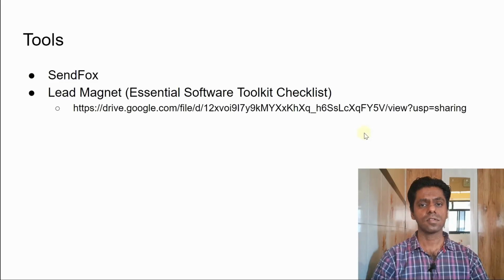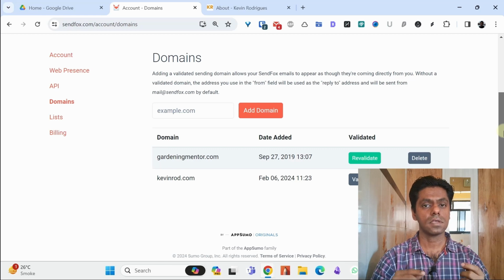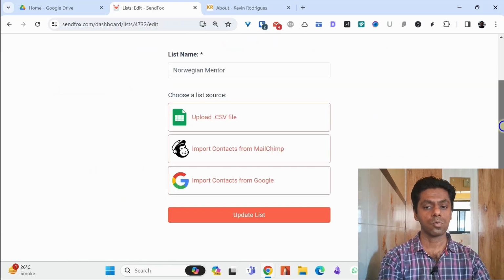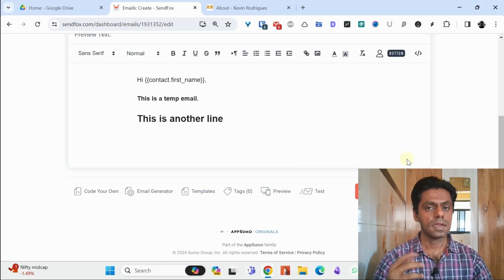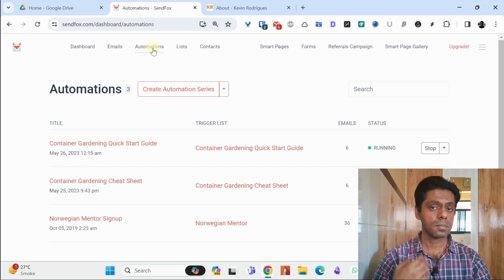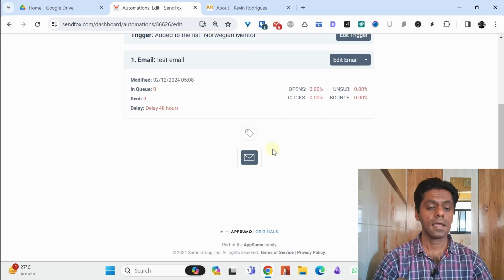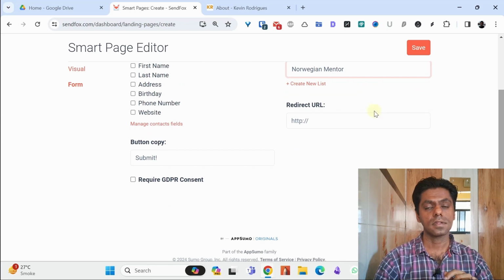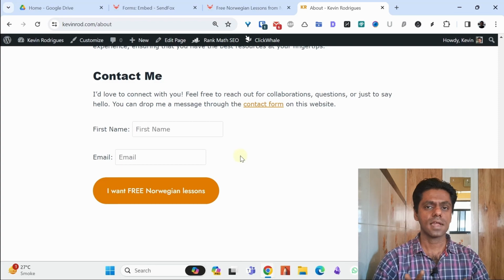SendFox Tutorial: How To Use SendFox In 15 Minutes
In this video, I show a detailed SendFox tutorial that will show how to use this email marketing software to use on your website and build an email list.

Chapters
00:00 Intro
00:05 SendFox
00:28 Tools To Use
00:45 SendFox Features
00:55 Dashboard
01:14 Settings
02:58 Lists
03:54 Contacts
04:20 Broadcast Emails
06:30 Smart Campaigns
07:04 Automation
09:43 Smart Pages
11:01 Forms
12:19 Outro

SendFox Email Marketing Tutorial 2024
How To Use SendFox Email Marketing Software
SendFox Tutorial: Email Marketing In 15 Minutes
How I Use SendFox For Simple Email Marketing
Super Easy Email Marketing With SendFox